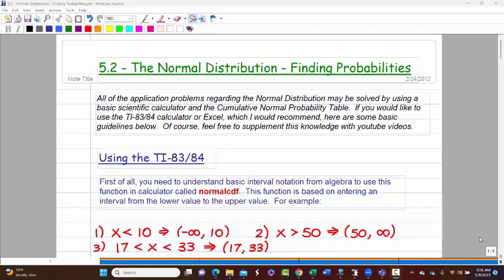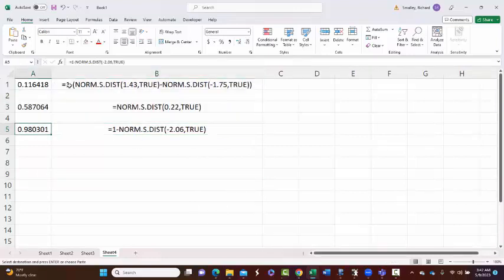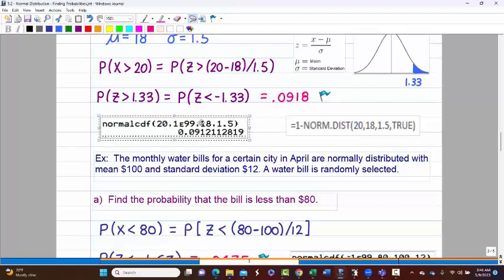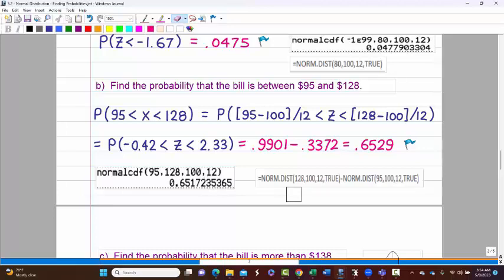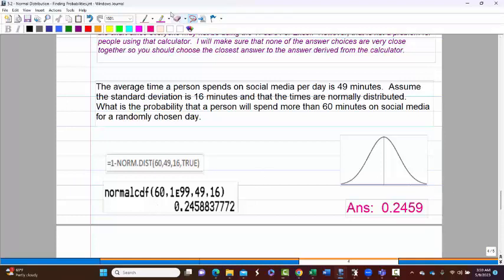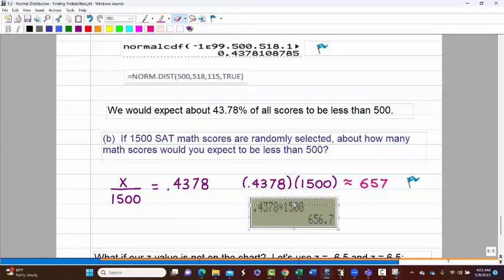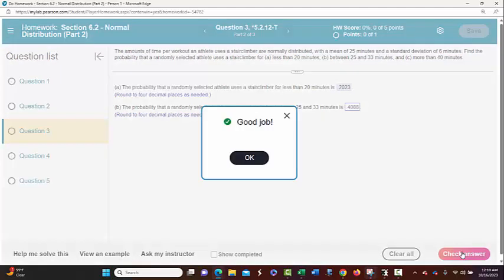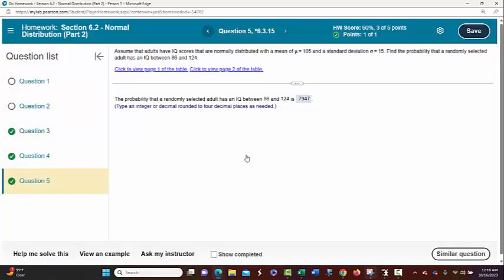STAT 2305 - Normal Distribution (Part 2)